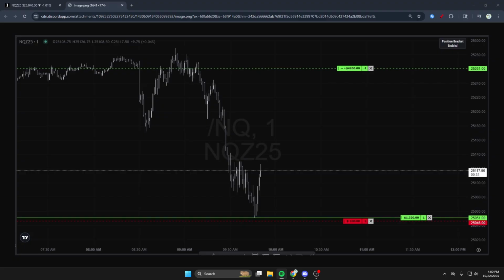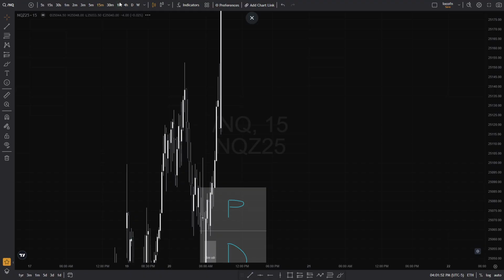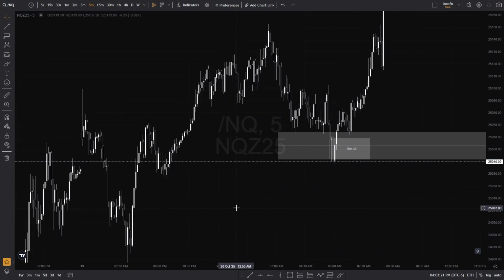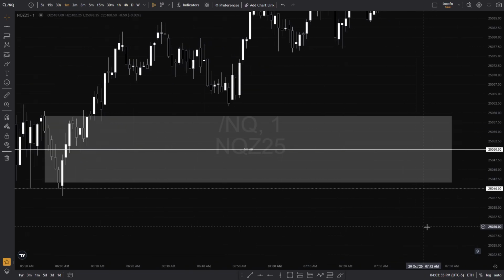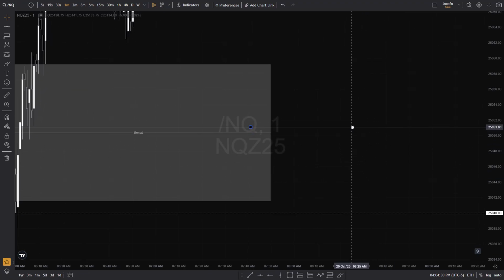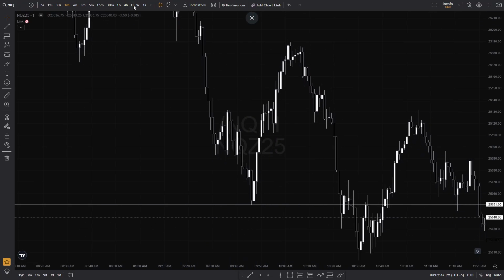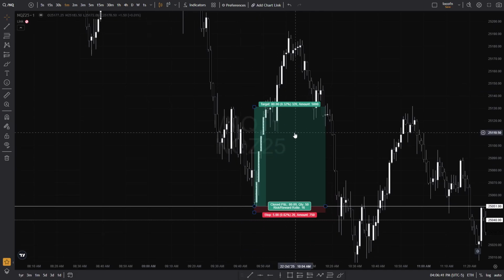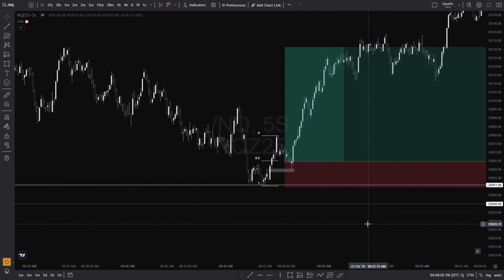How I Bottom Ticked NQ Today WITHOUT STDV!! (TRADE RECAP)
12/22/2025
october 22 2025 trade recap nasdaq

i trade on topstepx